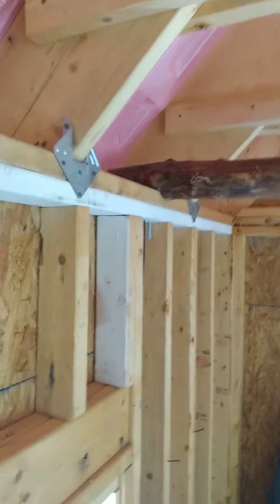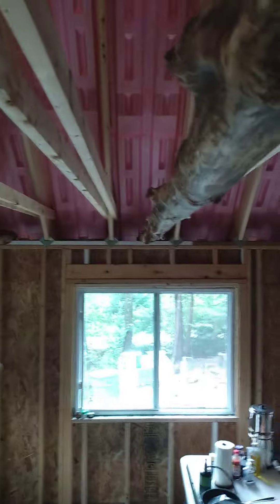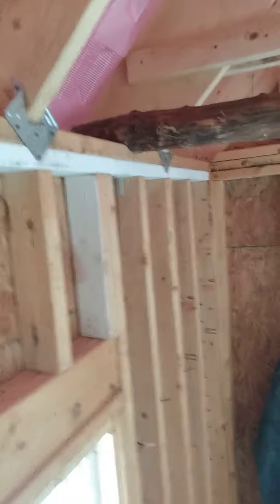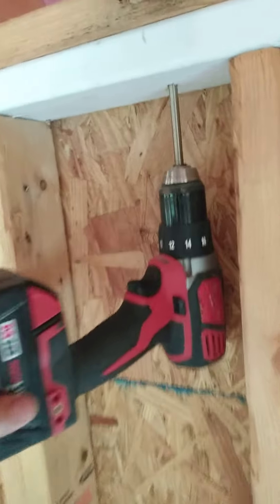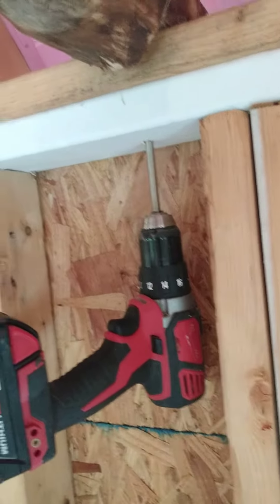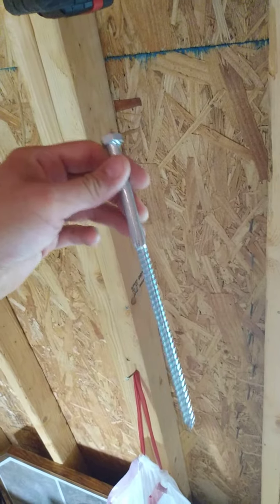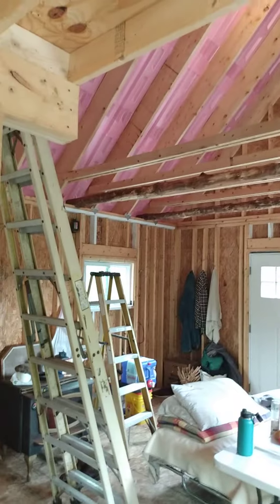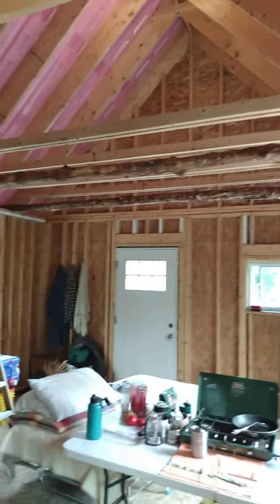add natural log rater ties